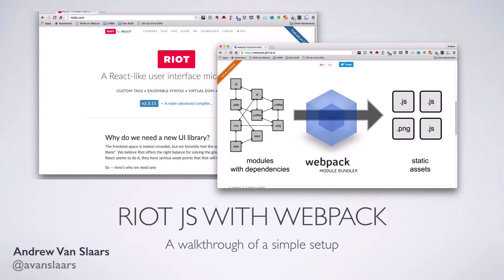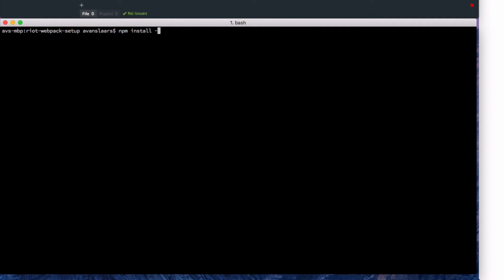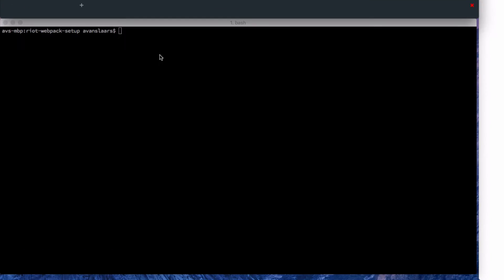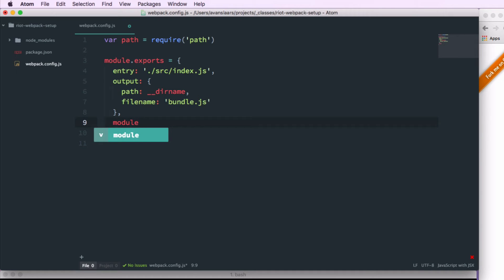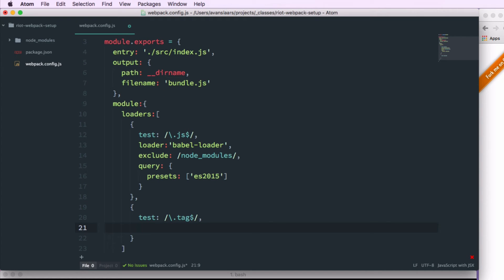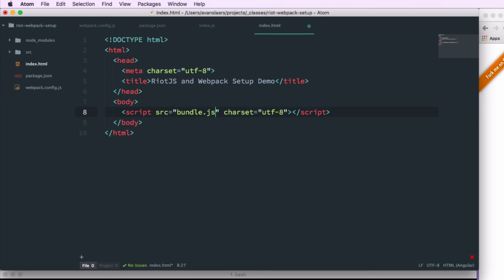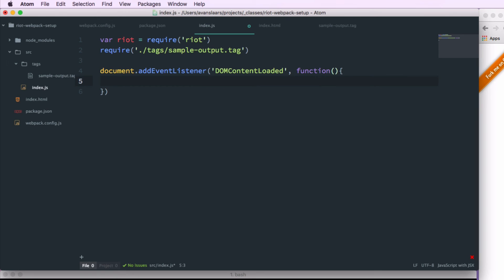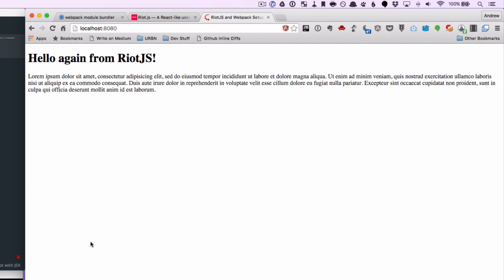Setting up Webpack and RiotJS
A quick walk-through of how to setup web pack and RiotJS. Web pack will compile riot tag files, bundle the javascript and serve pages with the webpack-dev-server.